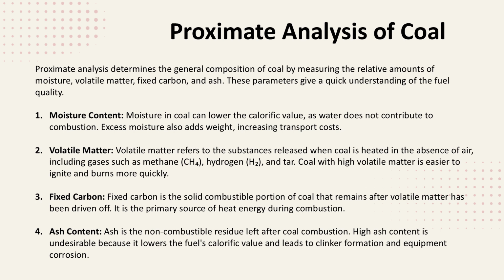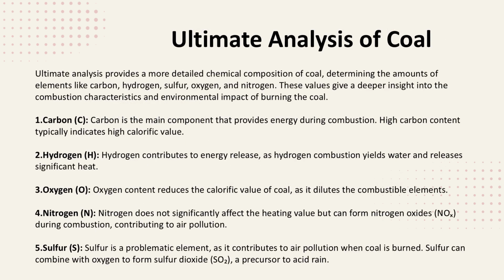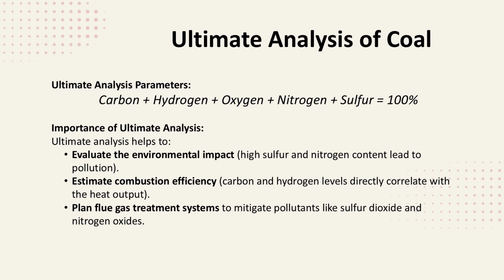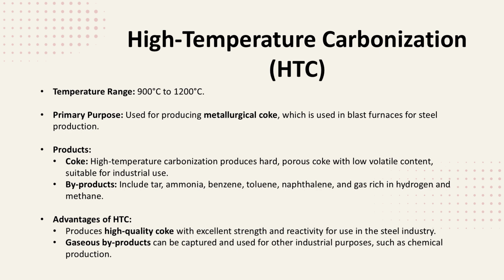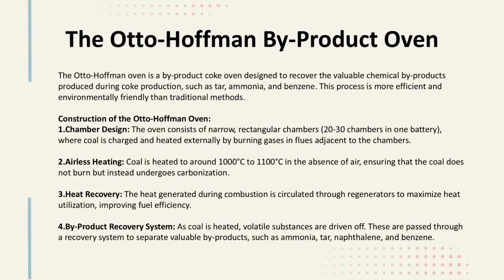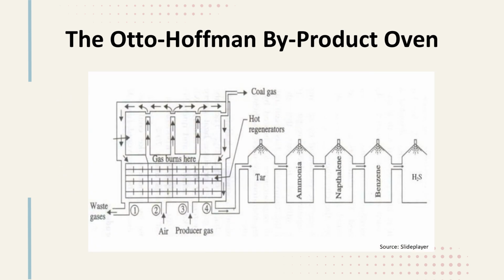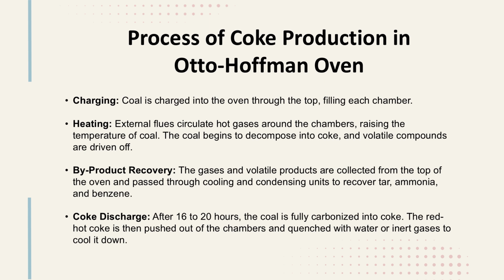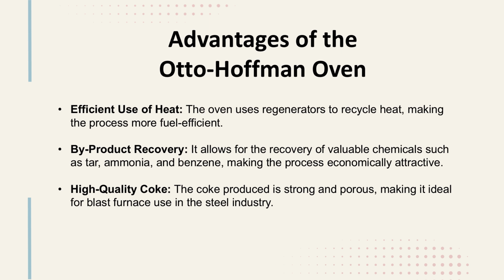Applied Chemistry I | Solid Fuels